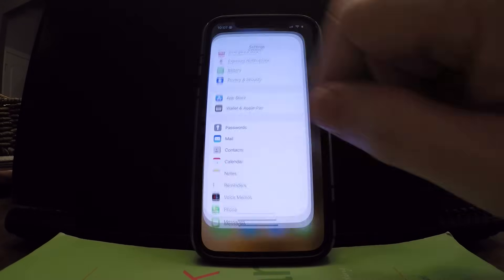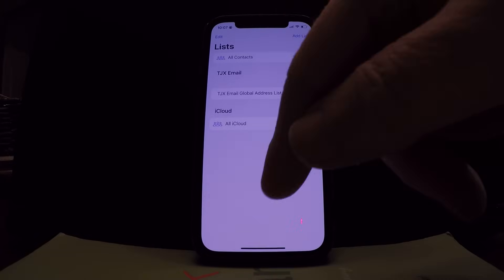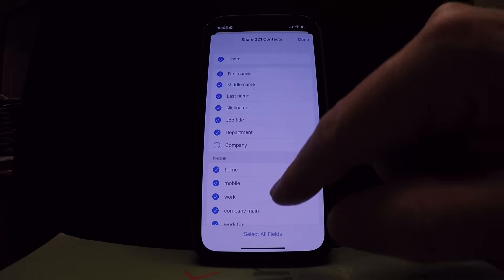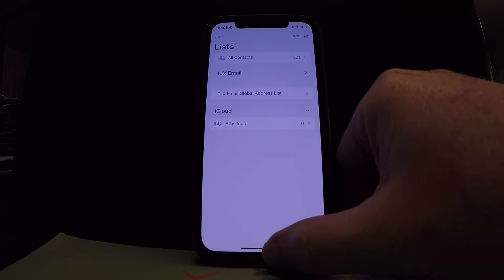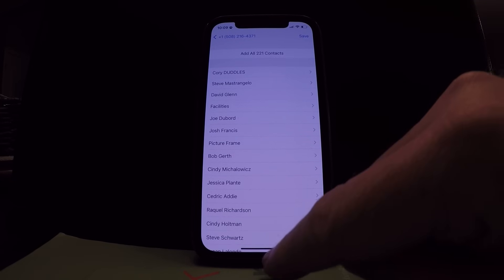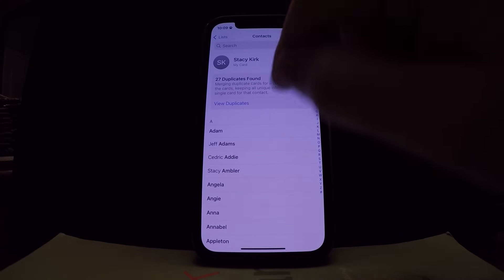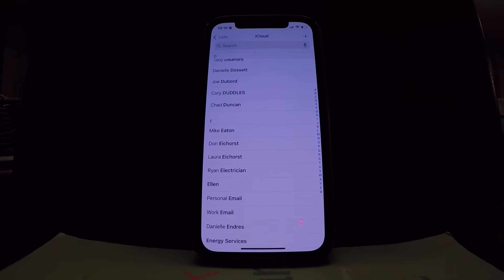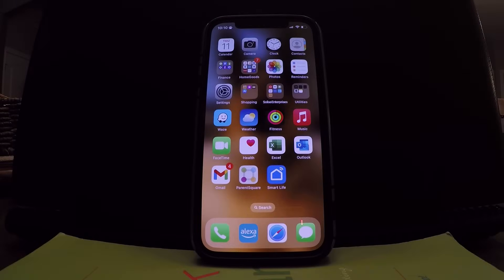How to sync Outlook / Exchange contacts to iCloud on iPhone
I created this quick 4 minute video to share how I was able to get my Microsoft Exchange / Outlook contacts to actually sync to my iCloud.  Even though I had iOS set to sync all contacts to iCloud, it would never sync my Exchange contacts.  A lot of info out there on how to do it, but it all seemed more complicated than what I did here.  No downloading any additional apps is required as I saw in some other instructions.